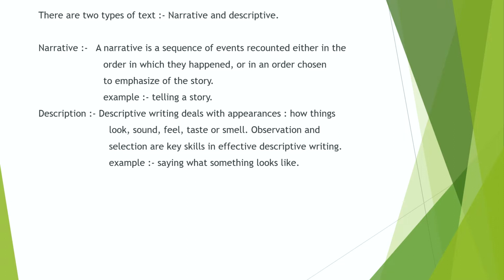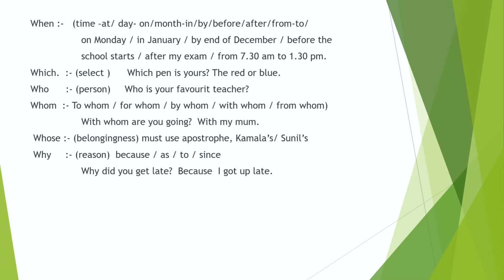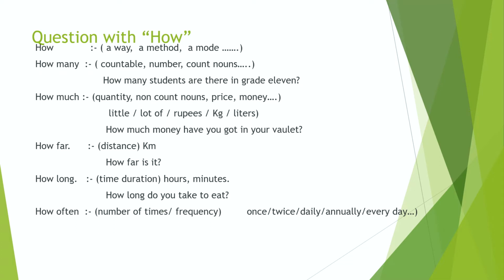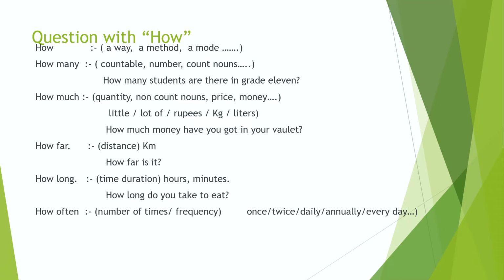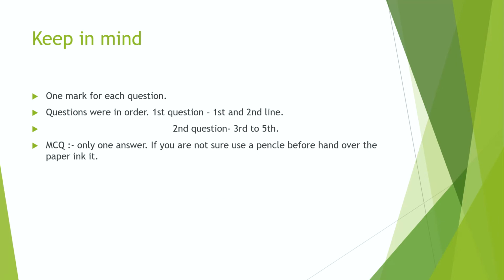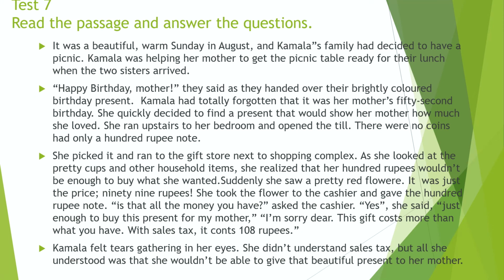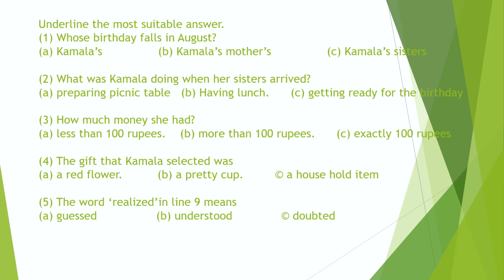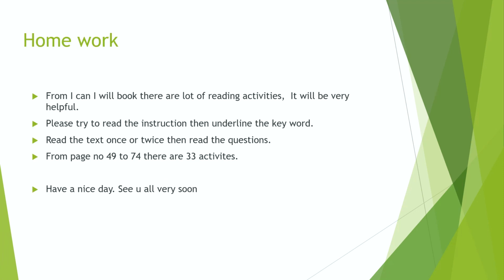GRADE 11 - UNIT 5 - LESSON 12 - SIPTHARANI ENGLISH SCHOOL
Lesson by Mrs. Neela Alexsander
ISA (English Language)
ZONAL EDUCATION OFFICE WATTEGAMA